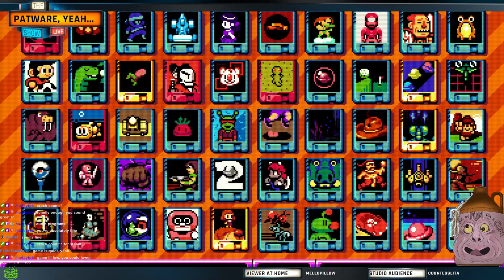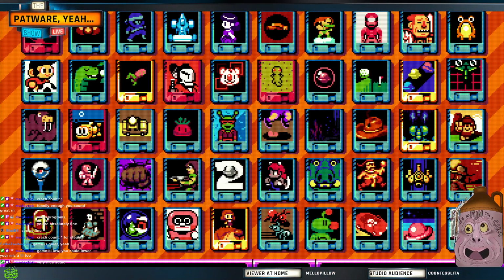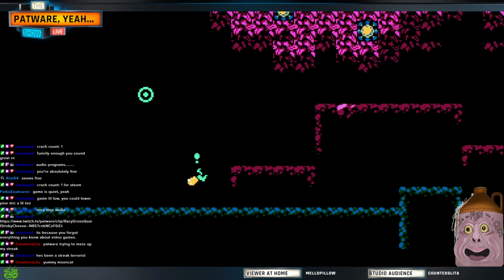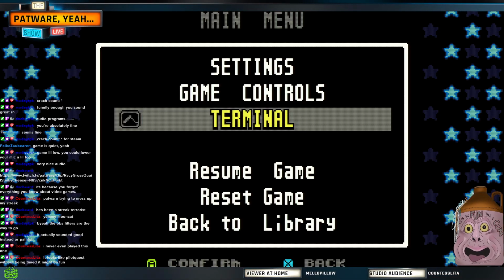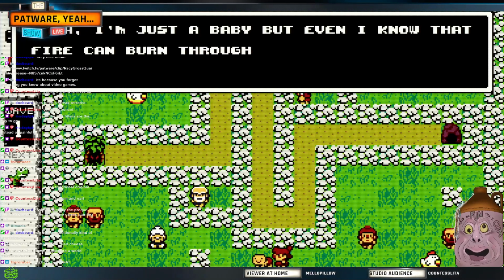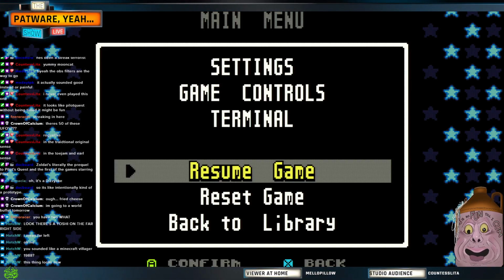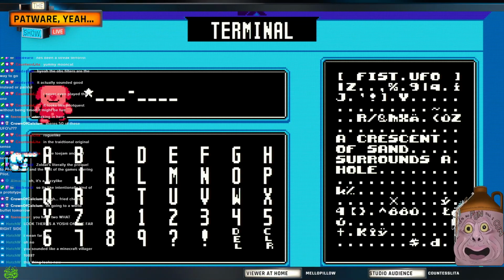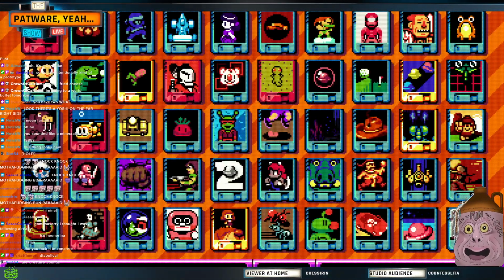[UFO 50] - A Little ARGing Amongst Friends